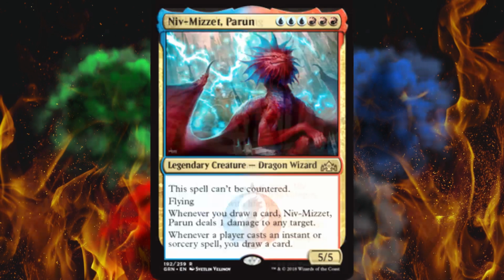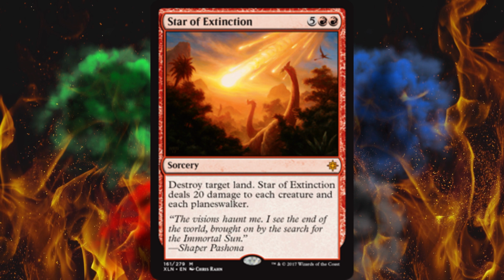The Biggest Post-GRN Card Price Spikes - You've Got Money in Your Binder!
Guilds of Ravnica changed a lot in the meta and a lot of cards spiked in price because of it. You probably didn't catch all of them so it's time for another episode of you might have money you didn't know about in your trade binder!

(by the way, the story video is being delayed until tomorrow)